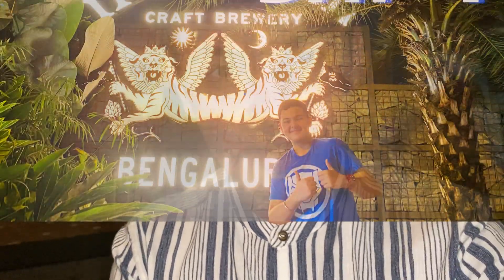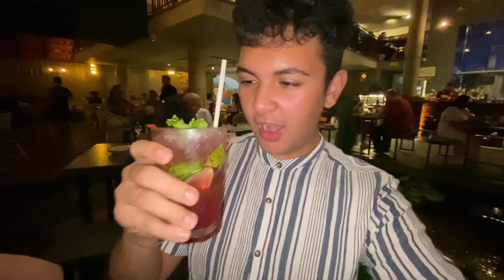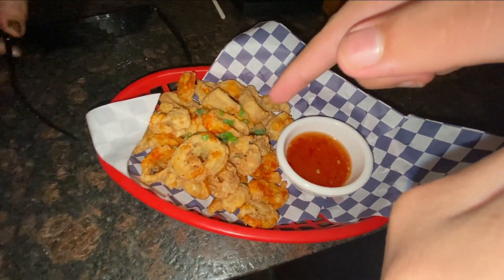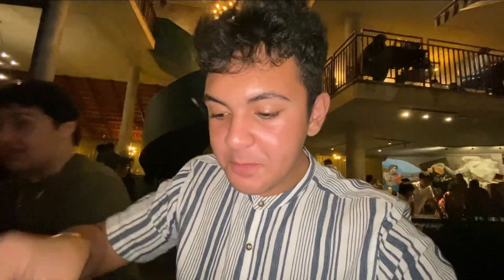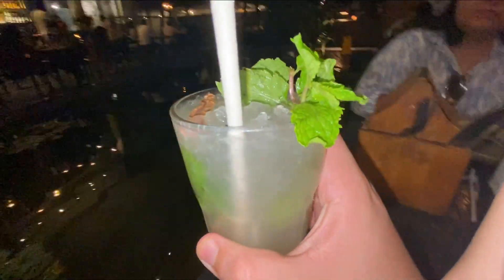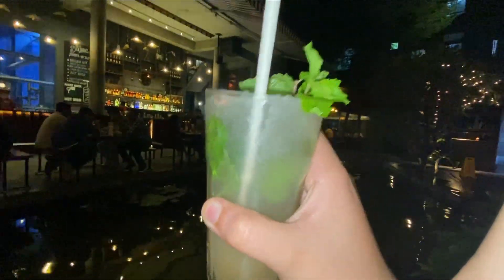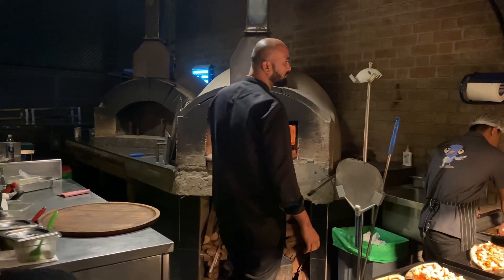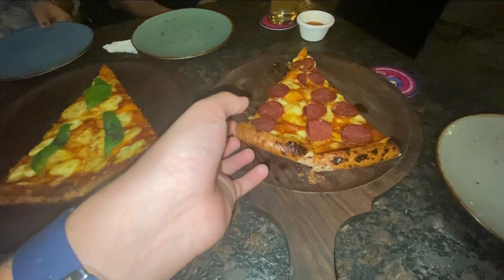The Bier Library!!! Bengaluru's BEST Brewery? | Bengaluru, Koramangala - 3 | GuruTalks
Welcome to GuruTalks, where we explore the world's most fascinating destinations and travel experiences! In this episode, we're delving into the Bier Library, and we're about to uncover if it truly is Bengaluru's BEST Brewery.

The Bier Library is a casual dining brewpub with a wonderful and warm ambiance. It is situated in Koramangala, South Bangalore. They have beautiful outdoor seating where you can chill and kick back with friends and family. The dim yellow lighting and wooden furniture create a great atmosphere, along with the delicious cuisines served like Continental, North Indian, and Barbecue dishes. The staff at The Bier Library is kind and courteous.

I am Gurakshat, a 15-year-old passionate traveler, here to give you a virtual experience of every enjoyment. So sit back, relax, and let's take off.